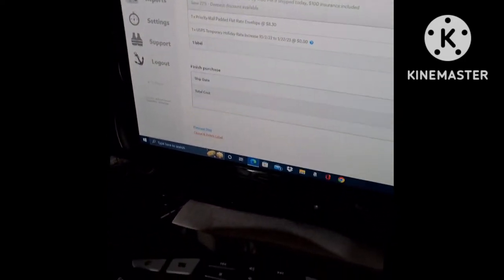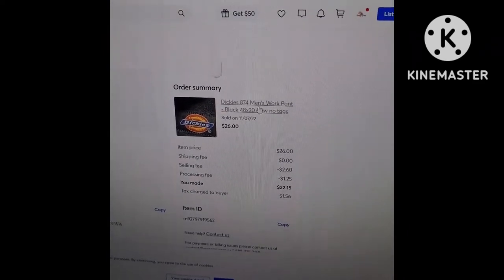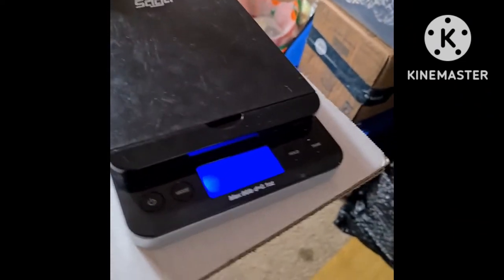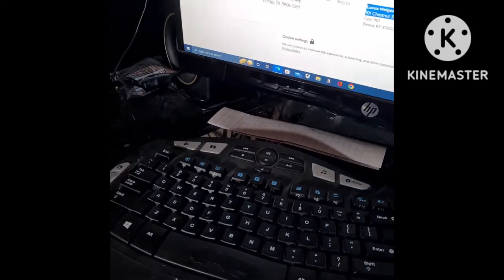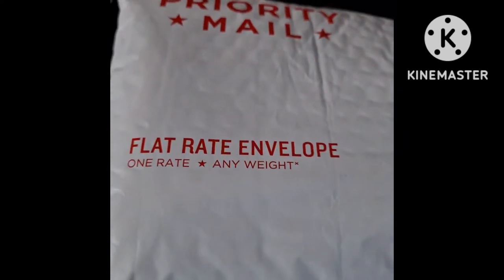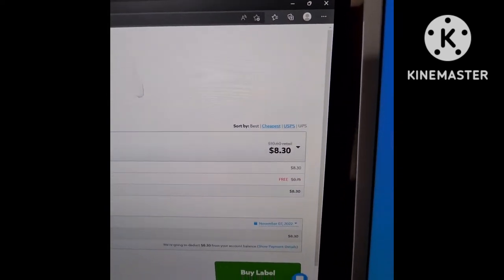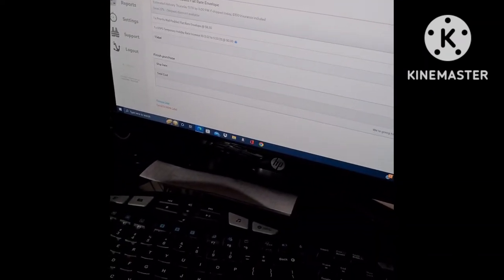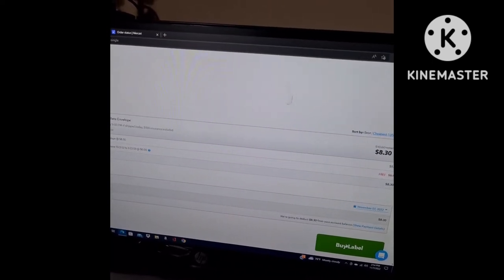Shipping Clothes with Pirate Ship and USPS Flat Rate Padded Envelope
PIRATE SHIP AND USPS